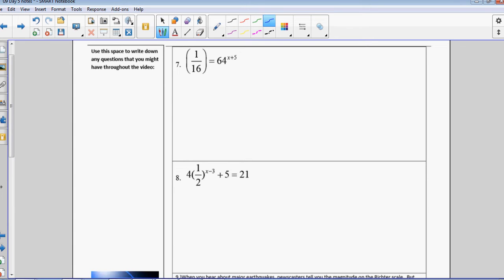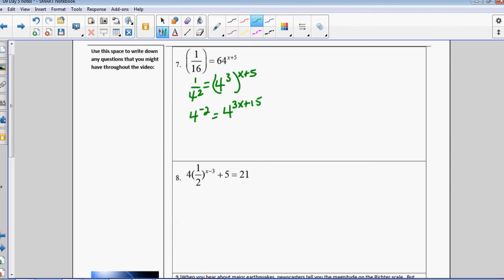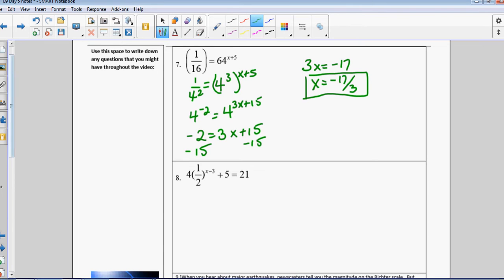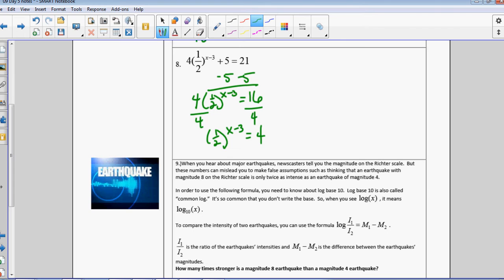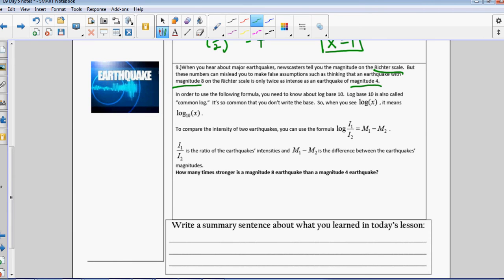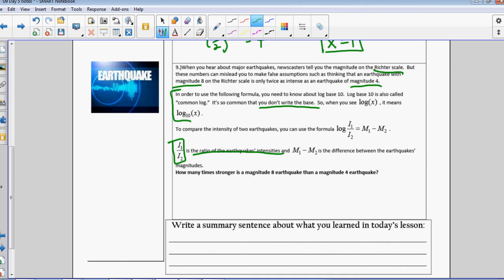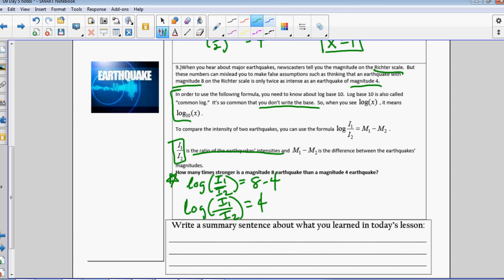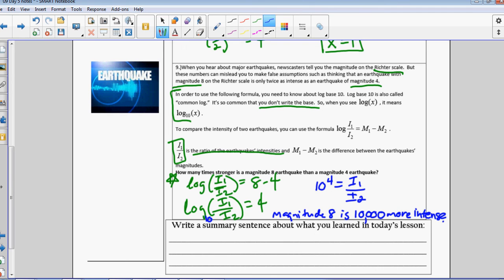U9 Day 5 P 3